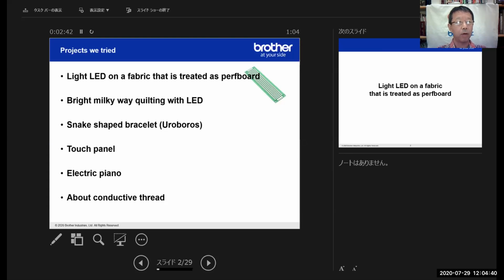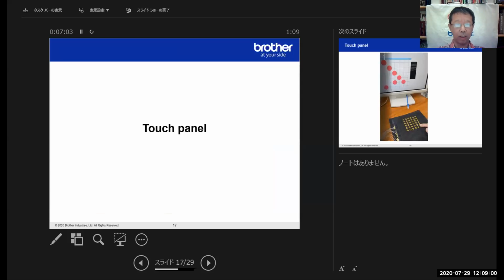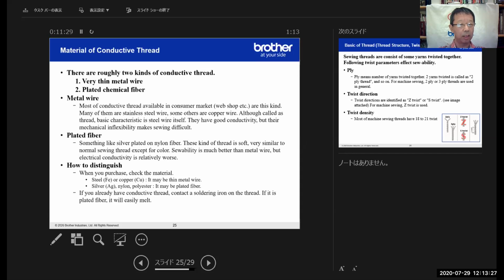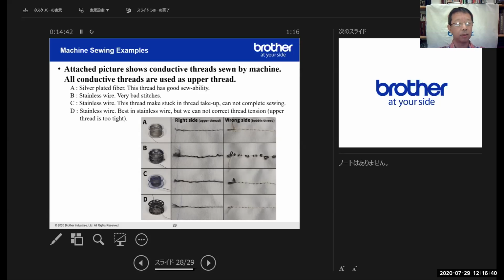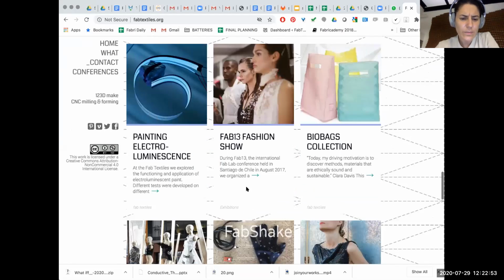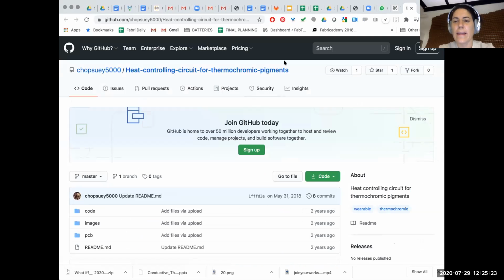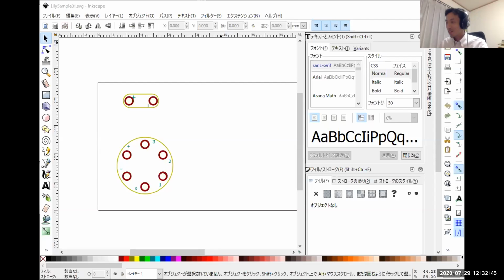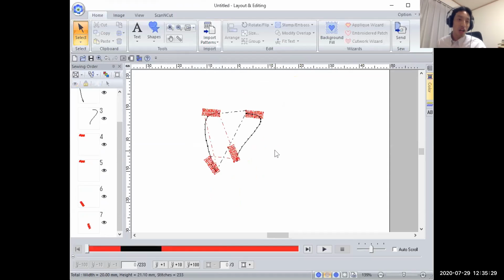Collaborator: Brother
Join Yuzo Takagi and the US Brother team for an Introduction to the Brother community!

Brother Demo- Brother will be showing a presentation of their research results on using conductive thread by their sewing machine, including examples of use, with a Q and A at the end for any questions.

(Japan and US)